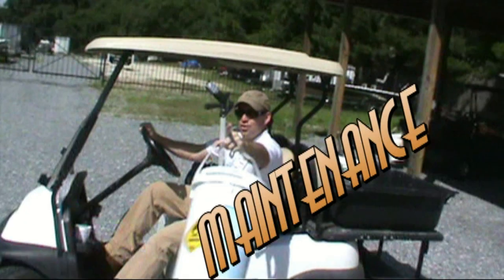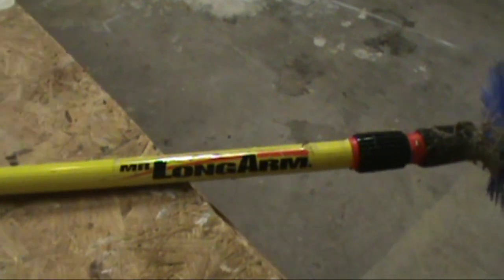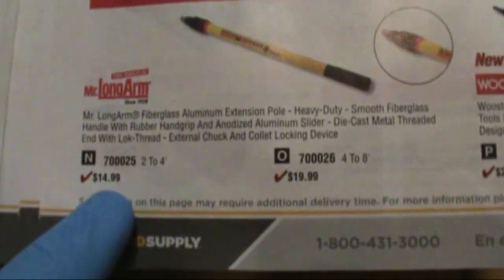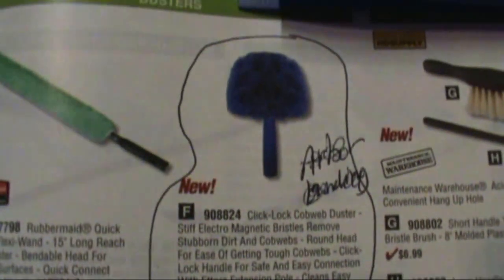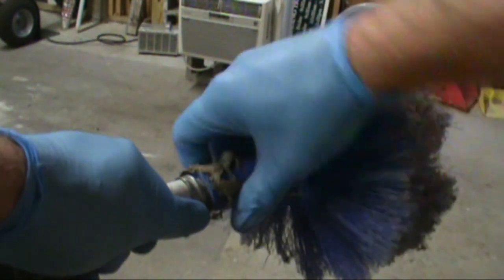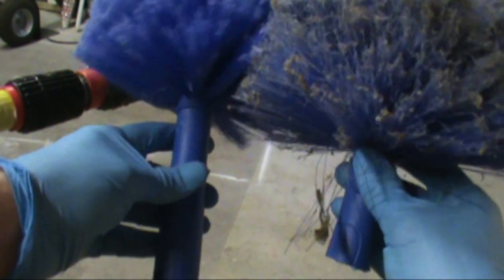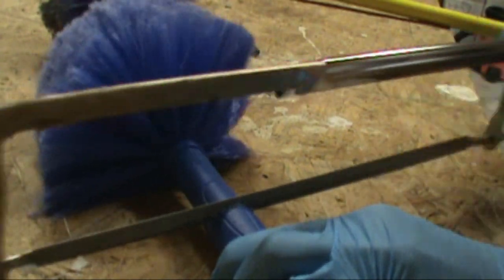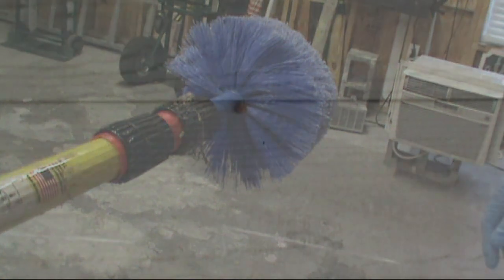KEEPING STICKY, ANNOYING SPIDER EGGS & COBWEBS OFF YOUR BUILDINGS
LEX'S DIRTY MAINTENANCE SHOW